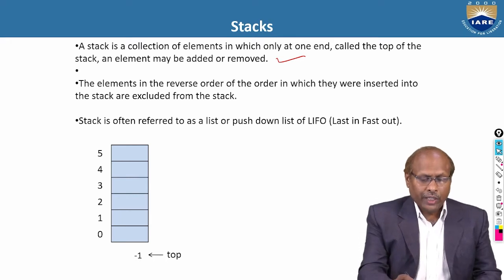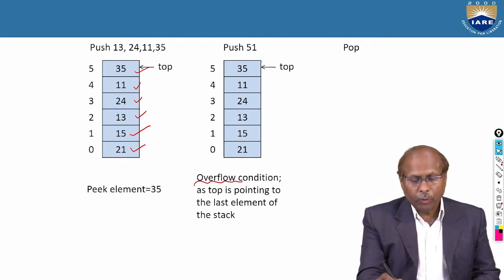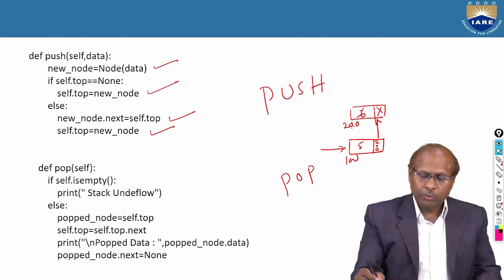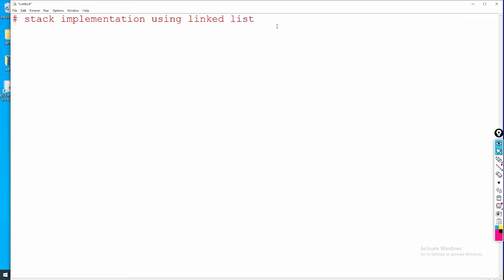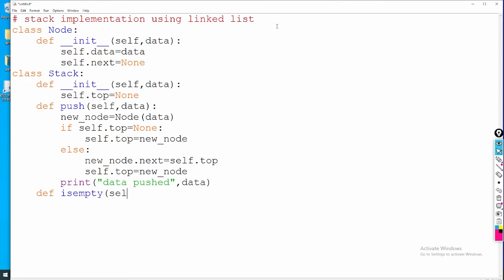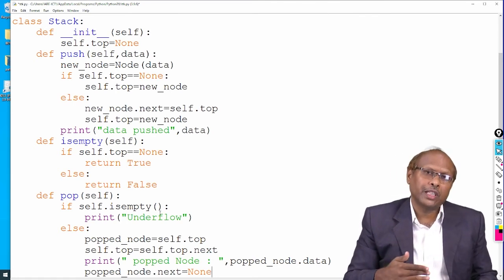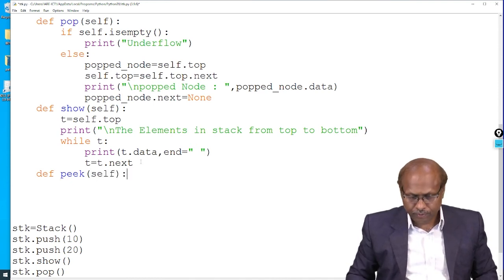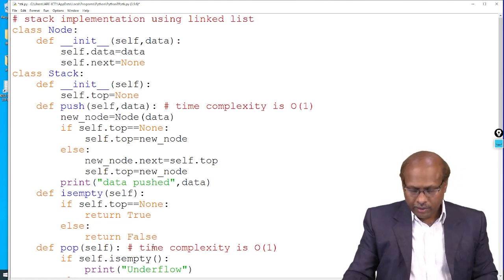Problems on Stack Using Linked List by Mr. E Krishna Rao Patro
Problems on Stack Using Linked List by Mr. E Krishna Rao Patro | Department of CSE | IARE
Assume that the operators +, -, × are left associative and ^ is right associative.
The order of precedence (from highest to lowest) is ^, x, +, -. The postfix expression corresponding to the infix expression a + b × c – d ^ e ^ f is

Telangana, India.